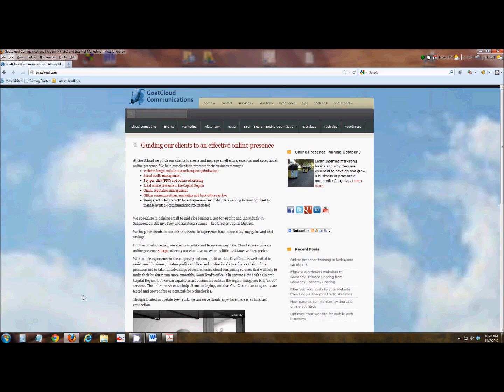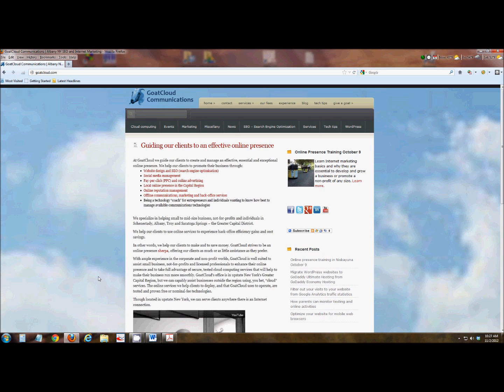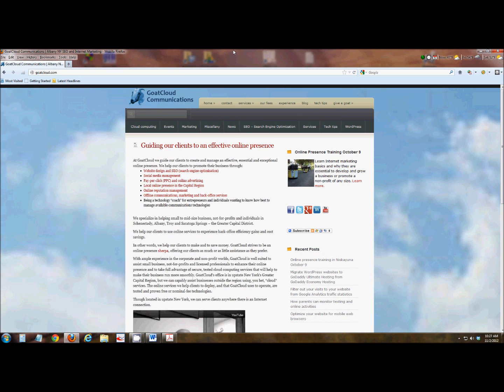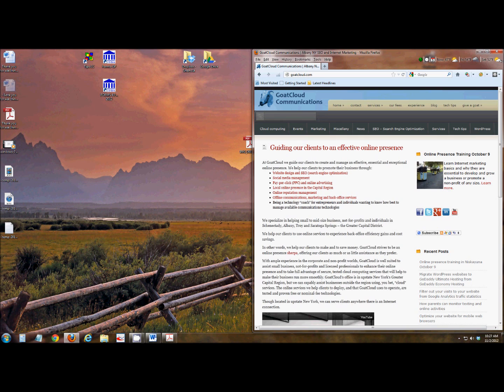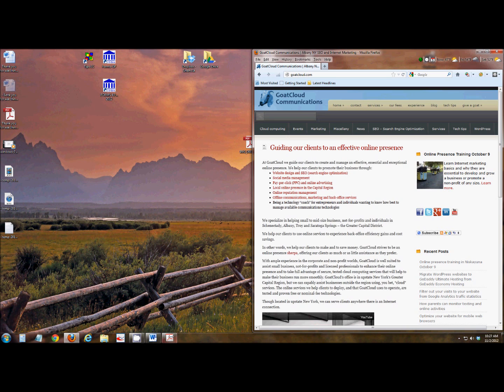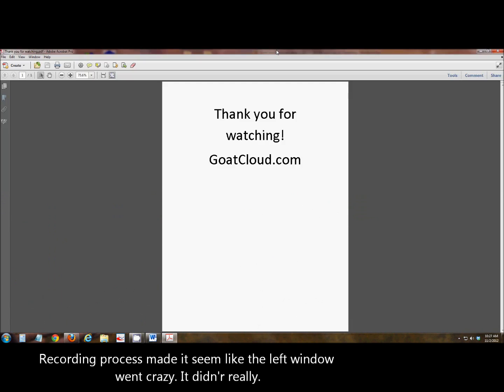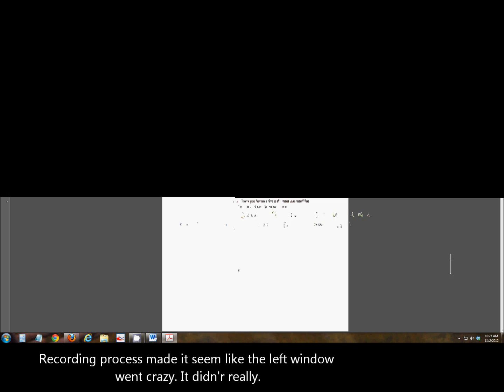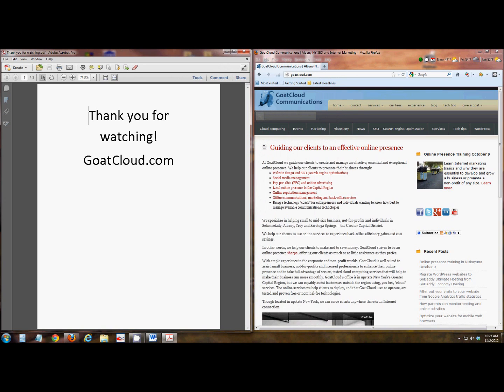Tutorial: Splitting screen in two with Windows 7, 8 or 10 operating systems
A quick tutorial on how to split the screen of a single monitor when using the Windows 7 operating system.